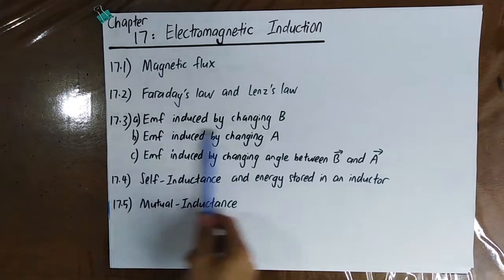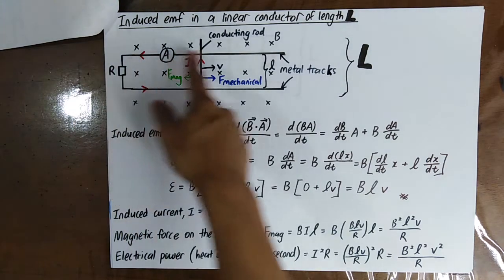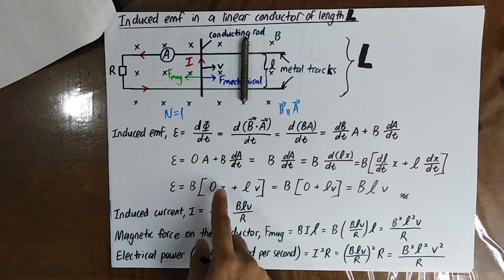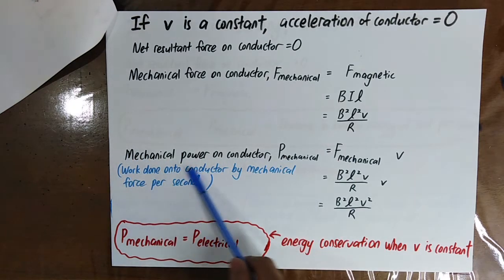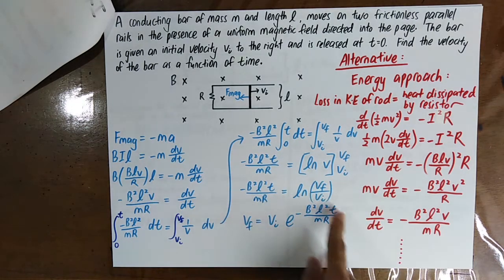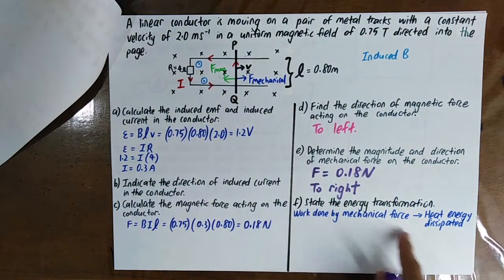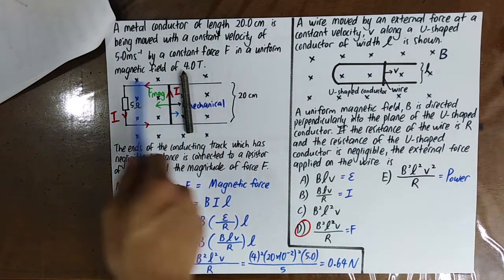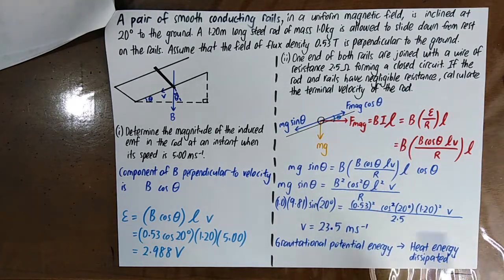17.3b Emf induced by changing area A (Induced emf in a linear moving conductor)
00:08 A question about an elastic metal loop that can change area inside the uniform magnetic field
02:42 Induced emf in a linear moving conductor inside the uniform magnetic field
04:45 Fleming's right-hand rule
19:09 Questions and answers